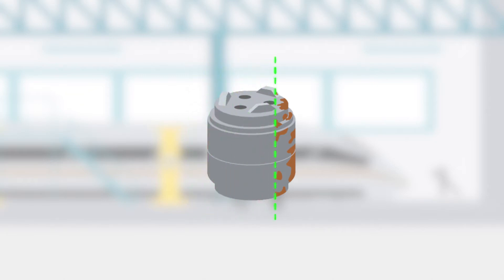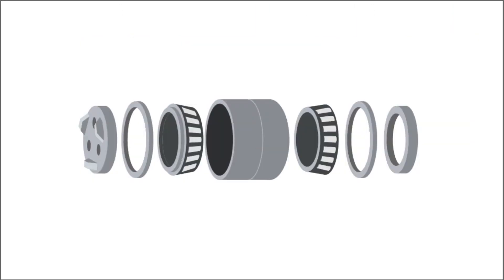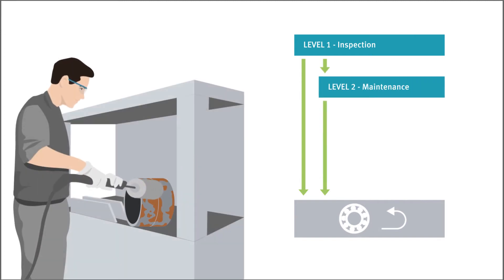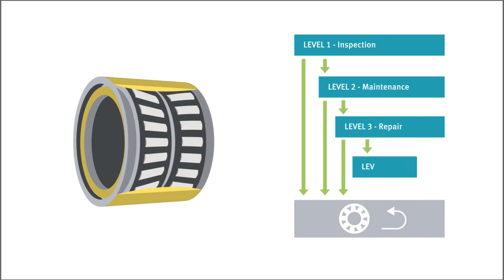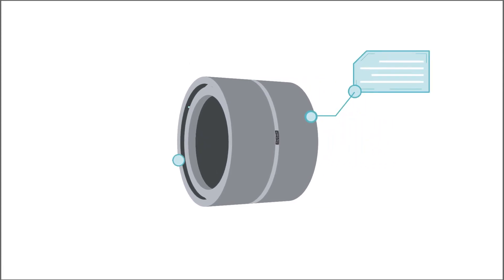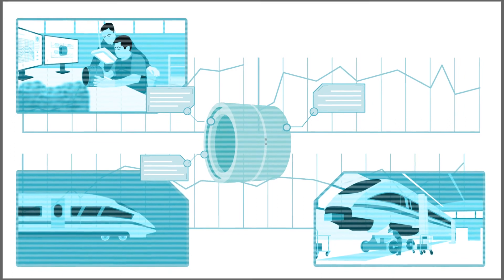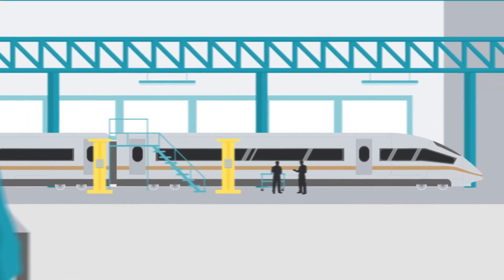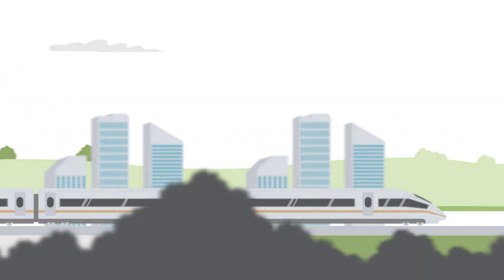Reconditioning of axle box bearings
Safety and reliability are indespensible in the railway sector. In many cases, it is more economical to recondition used rolling bearings rather than use new bearings, and the delivery times are usually shorter. This video explains Schaeffler’s professional and economical bearing reconditioning service and opens up opportunities to start digitizing your existing fleet today.